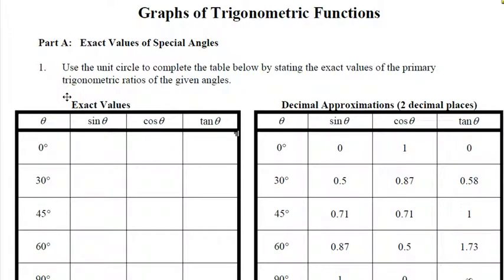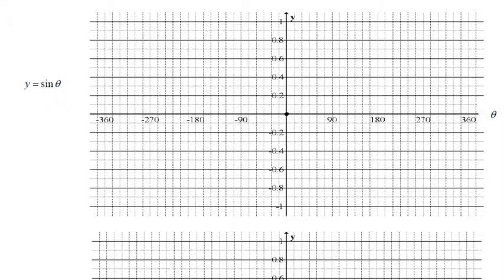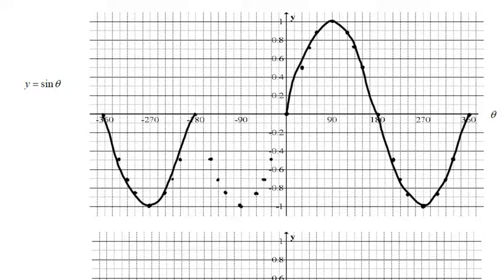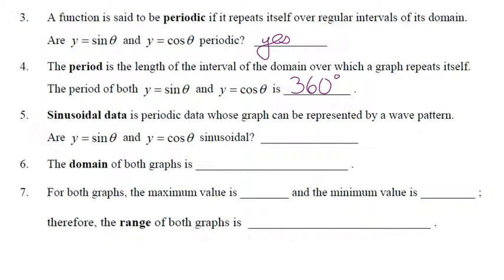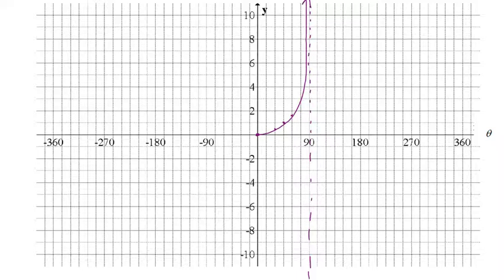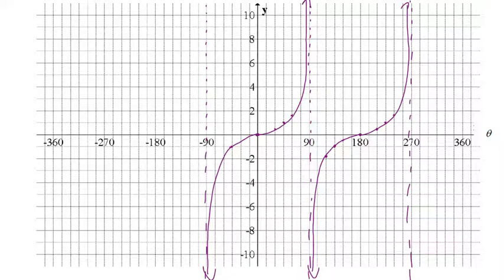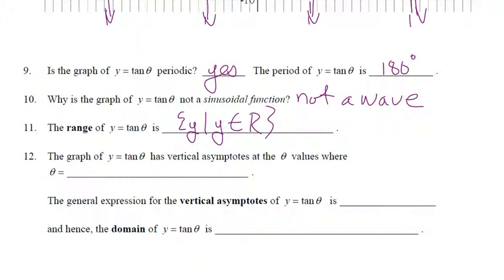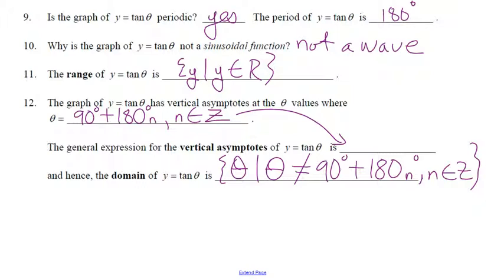Graphs of Trig Functions